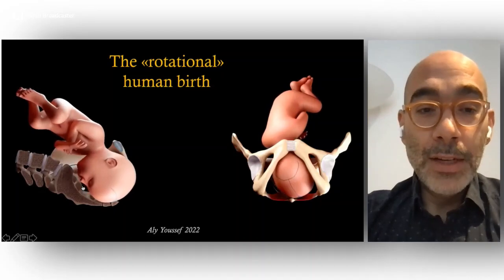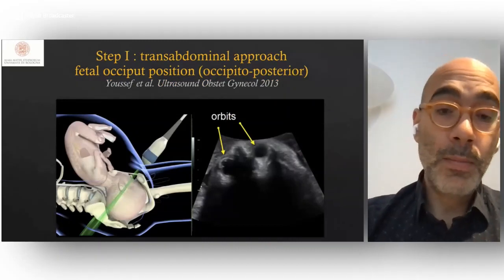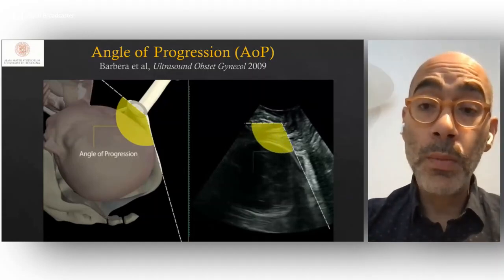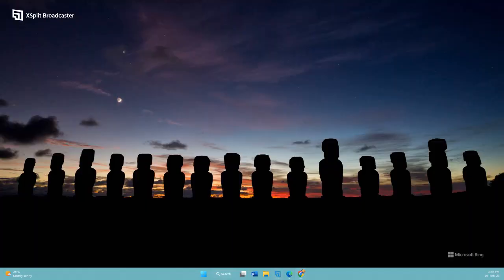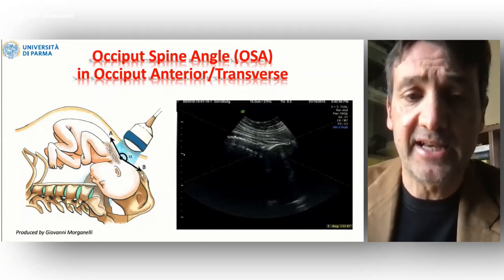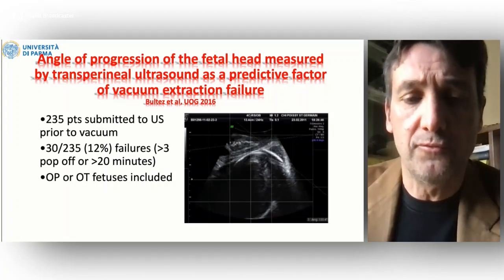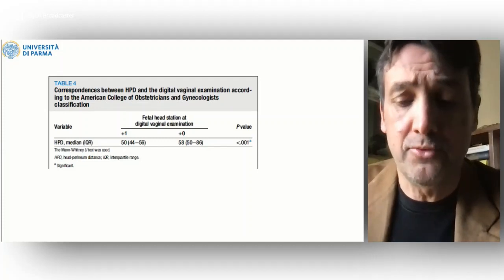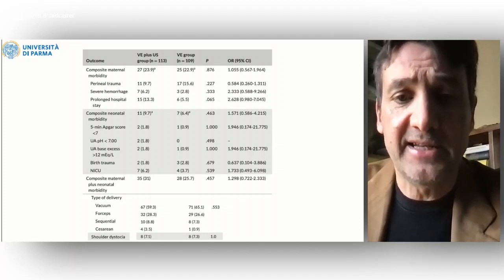Ultrasonography in the labor ward - ISUOG